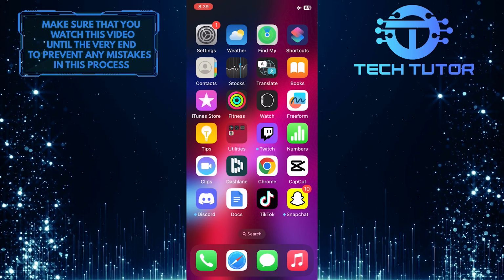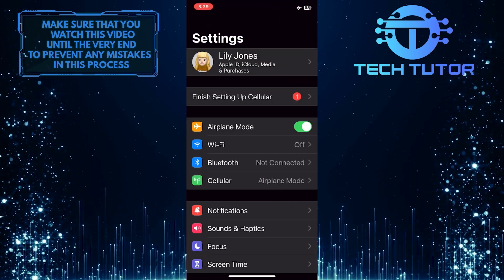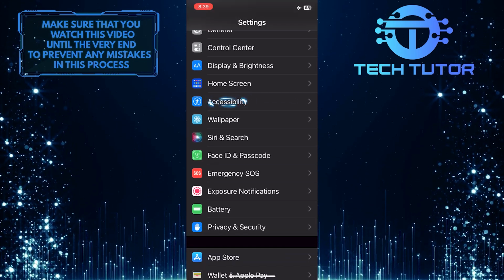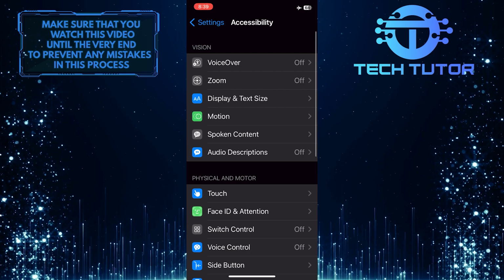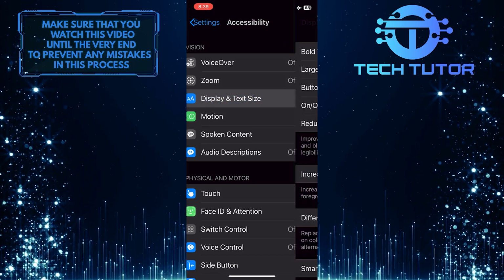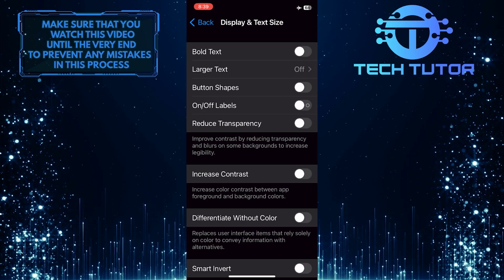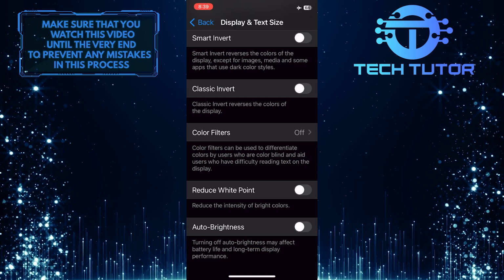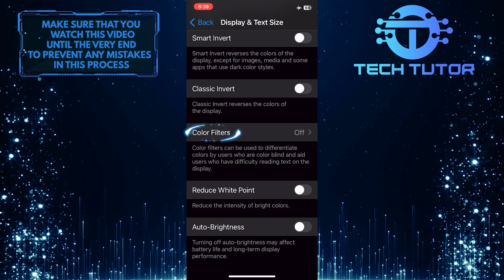How To Make iPhone Black And White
Are you tired of the vibrant colors overwhelming your iPhone screen? This step-by-step guide will teach you how to effortlessly switch your device to a sleek and elegant black and white interface. Learn how to adjust the accessibility settings on your device to effortlessly switch between vibrant colors and a grayscale aesthetic. Unlock a new level of elegance and minimalism with this easy technique. Don't miss out on this opportunity to give your iPhone a unique twist – click now to watch the video!